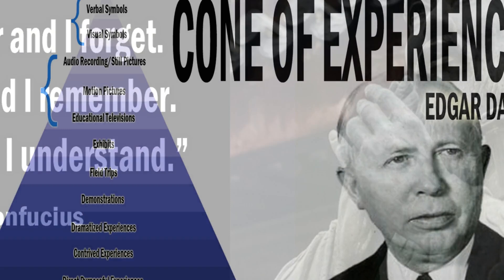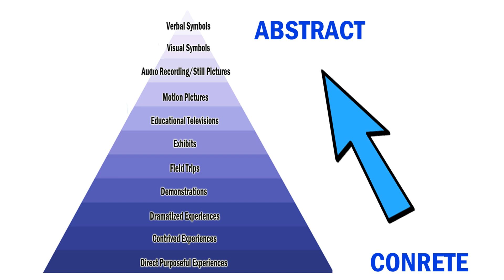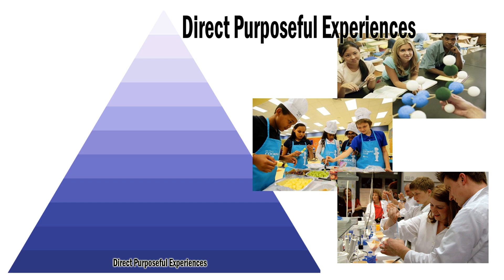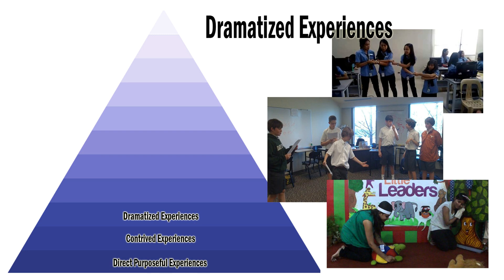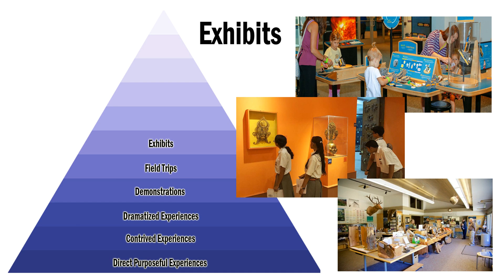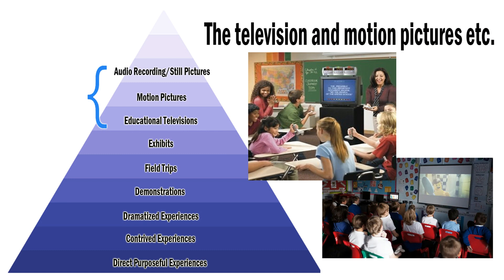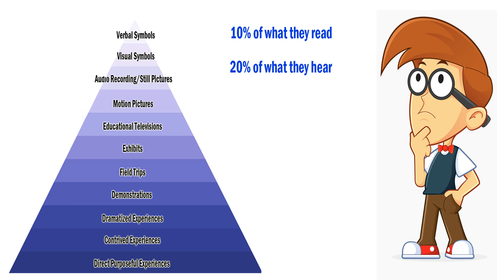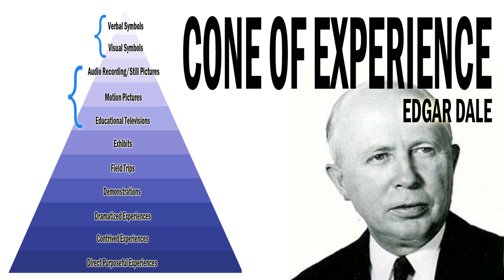Edgar Dale’s Cone of Experience